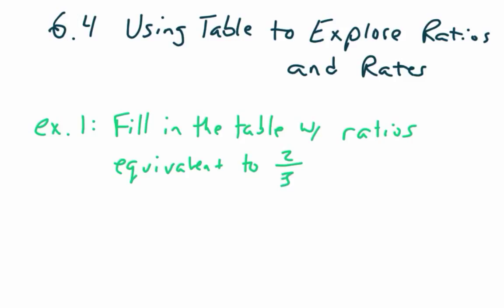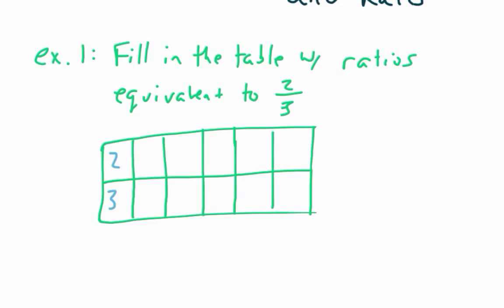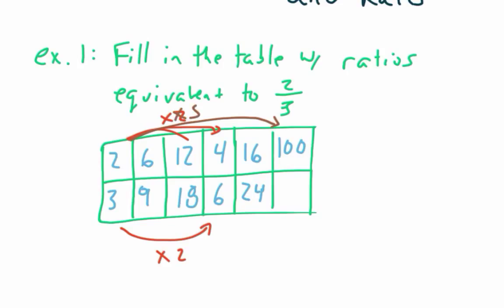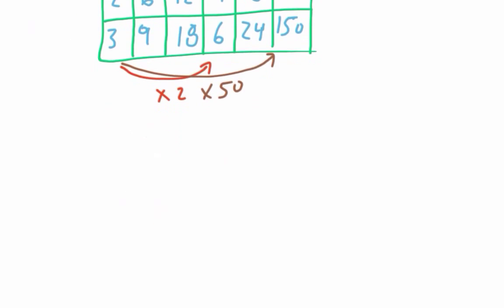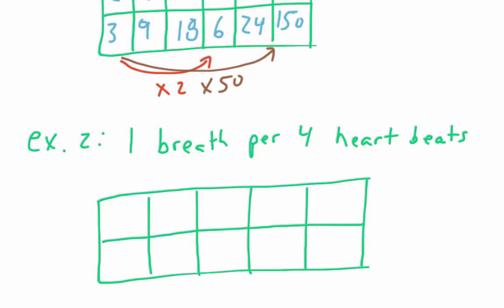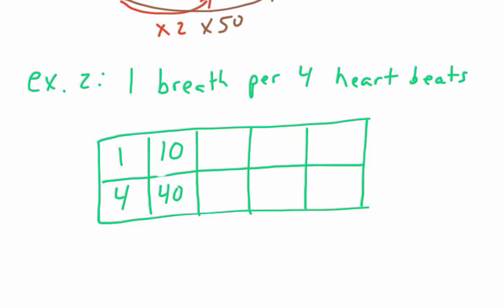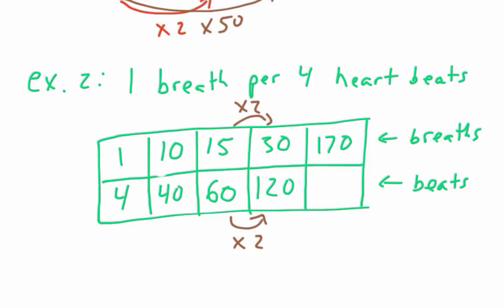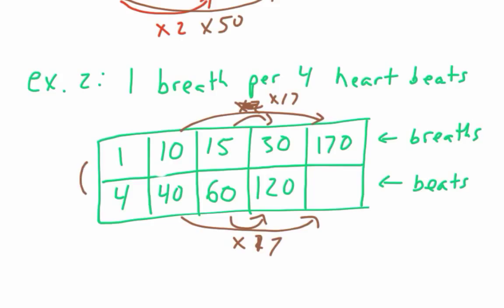Math 7: 6.4 Using Tables to Explore Ratios & Rates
This section shows how to put equivalent ratios (or rates) into a table.  Included are examples where you're given one number in the ratio and have to find the corresponding number.